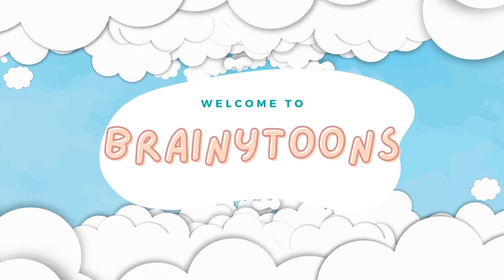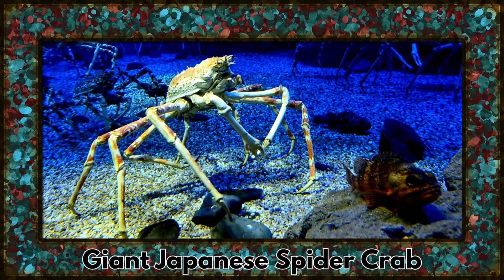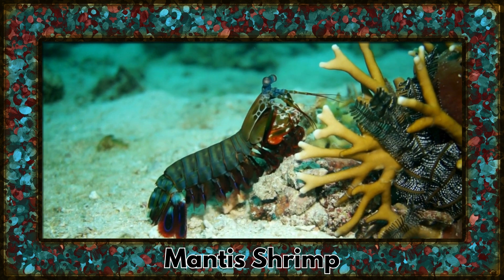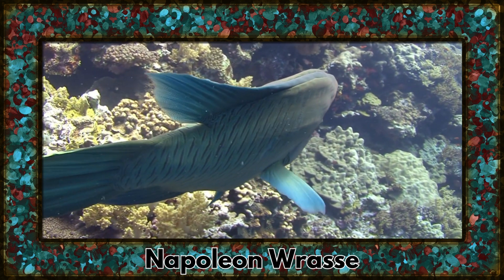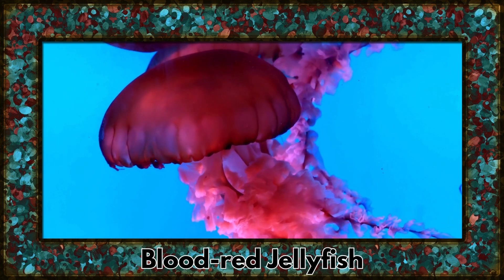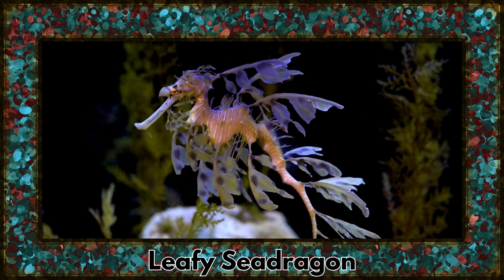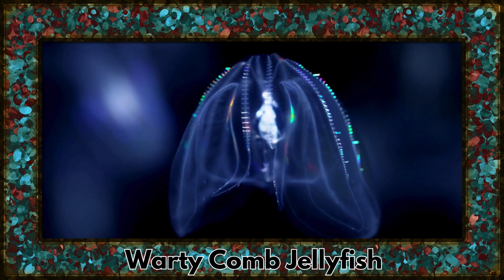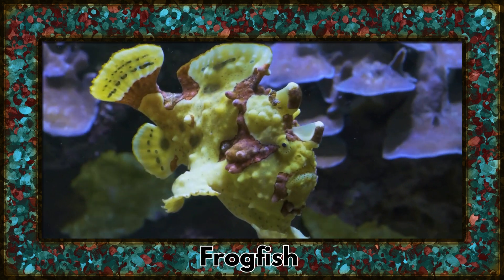Beautiful and Rare Sea Animals | Discover 12 Rare Sea Creatures Name | Rare Sea Creatures for Kids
🌊🐠Dive deep into the enchanting world beneath the waves with BrainyToons! 🌊✨ Join us on a captivating journey as we explore the mesmerizing realm of beautiful and rare sea animals. From the graceful Leafy Seadragon to the elusive Pikachu Nudibranch, each creature unveils its unique wonders. Immerse yourself in the wonders of the ocean accompanied by the delightful tunes of original background music by BrainyToons. Let the colors and movements of these incredible sea animals spark your curiosity and ignite your imagination. Discover the magic of the deep blue sea with us! 🐠🎶